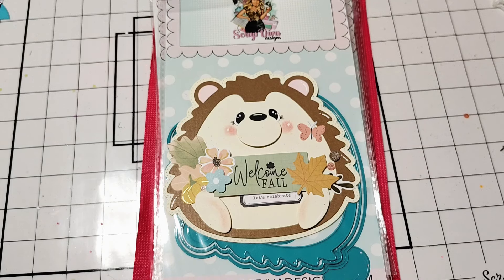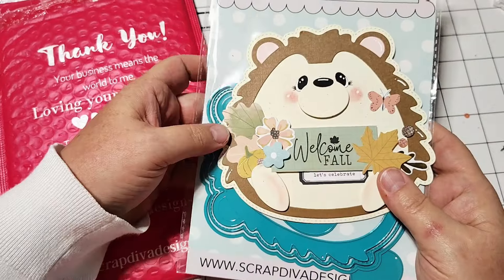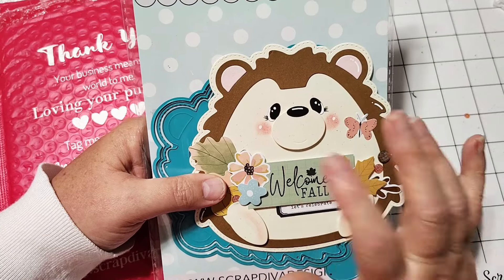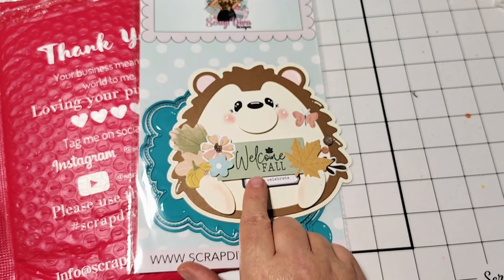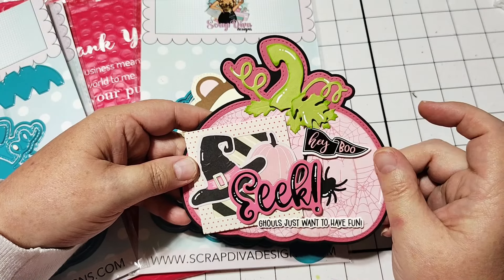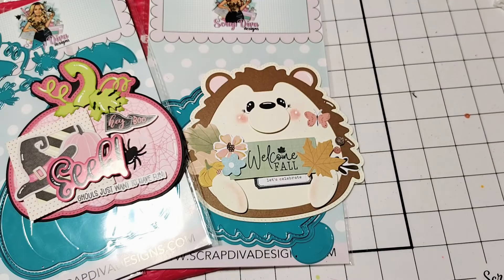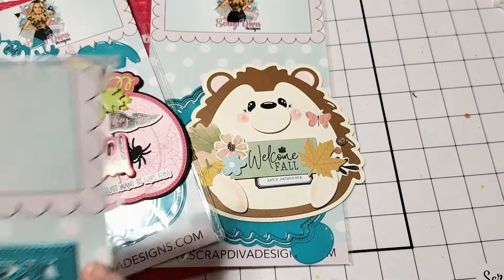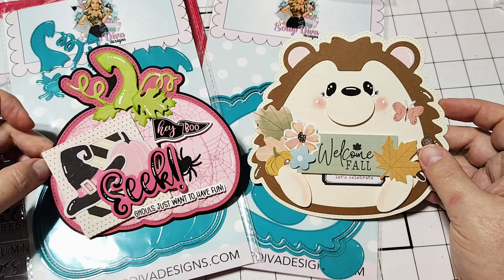Scrap Diva Designs October Release Sneak Peek!